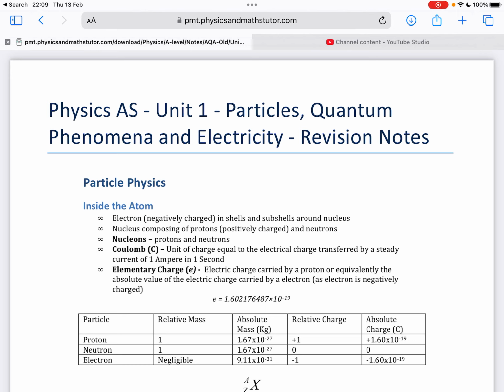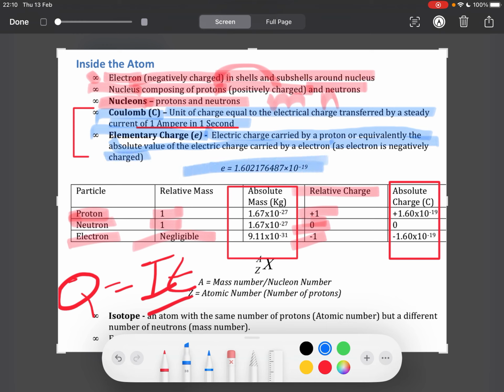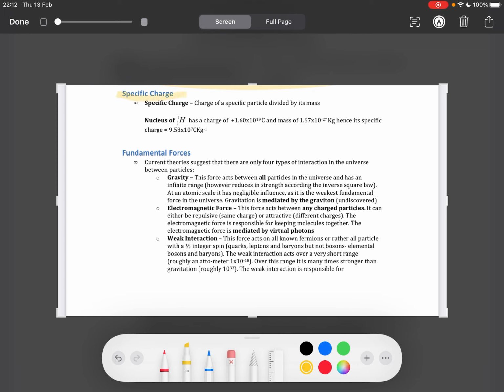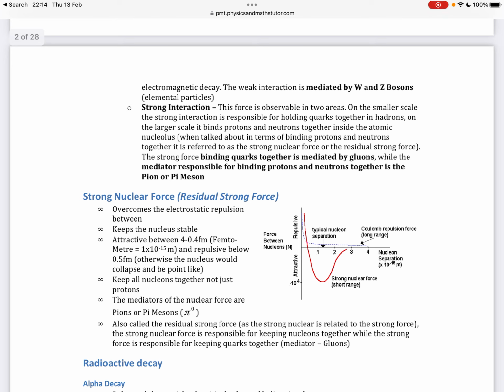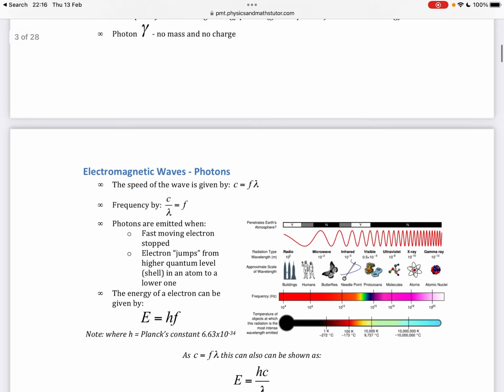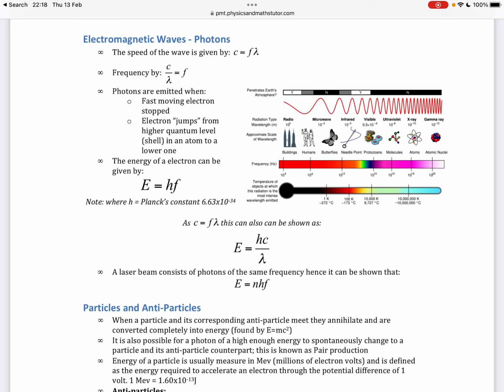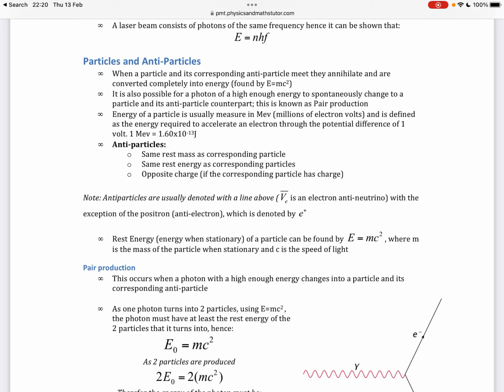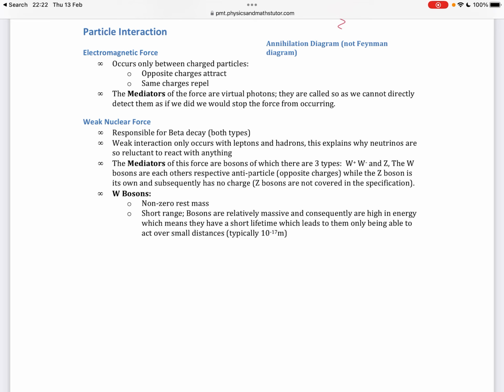International AQA Alevel physics unit 1 revision video part 1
Hi💛
I hope you find this video useful 💙
On telegram and Instagram as
igcse.science.notesz
Happy to see you there 💙
Bye 🫶